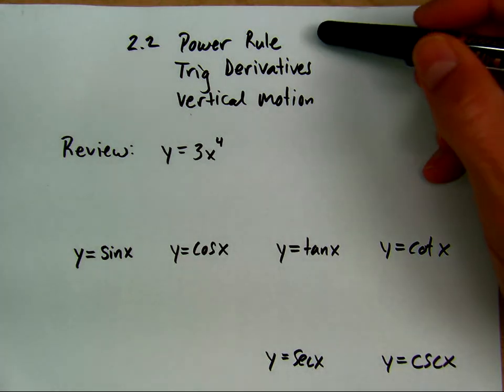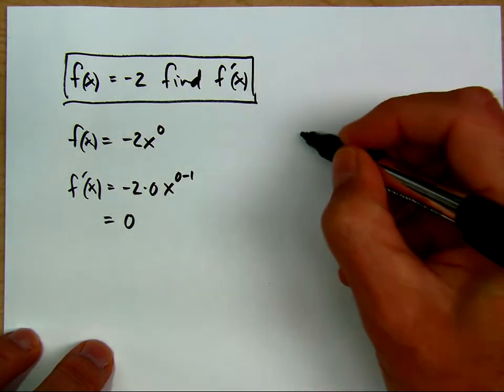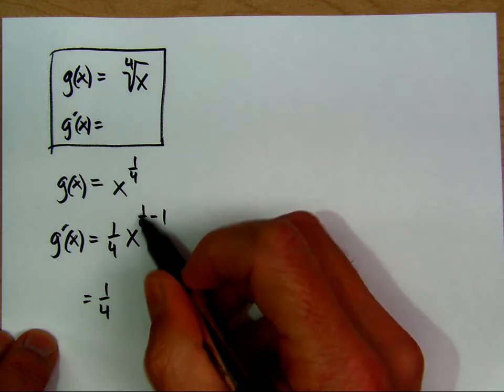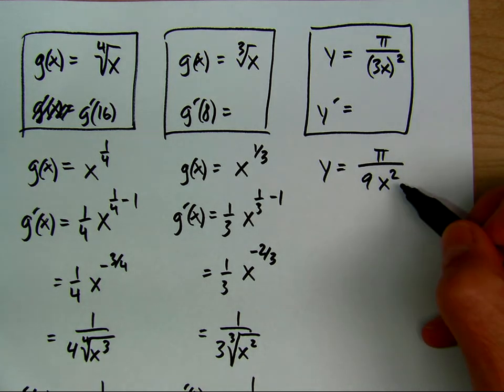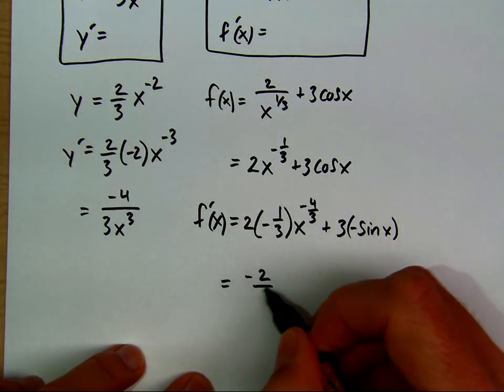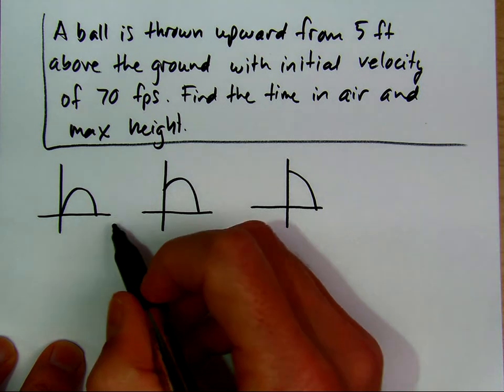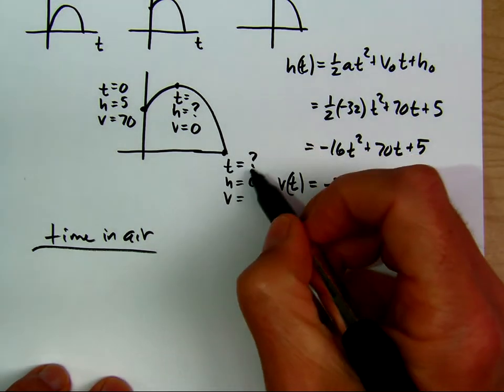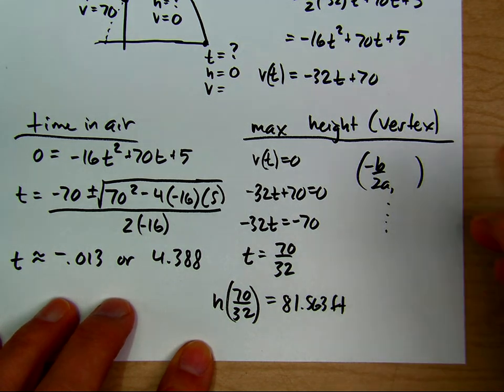Calculus Jordan 2.2: Power rule, trig derivatives, vertical motion